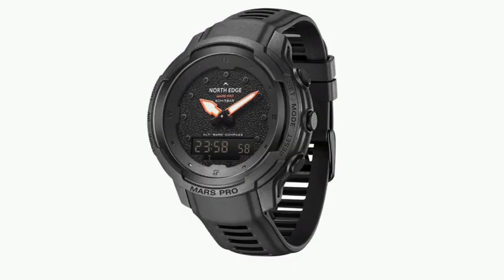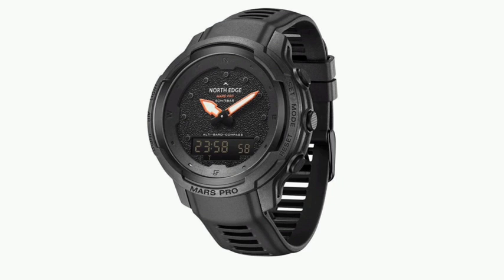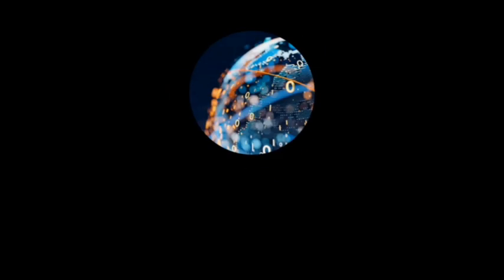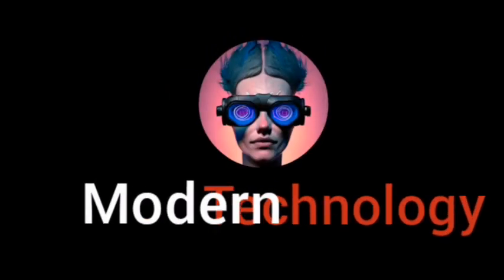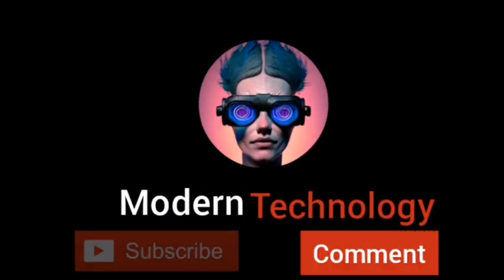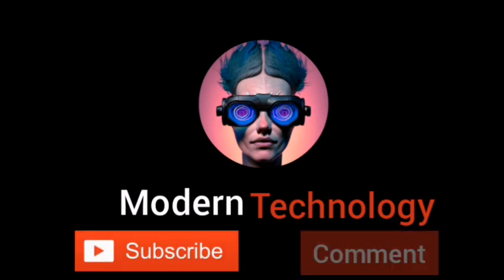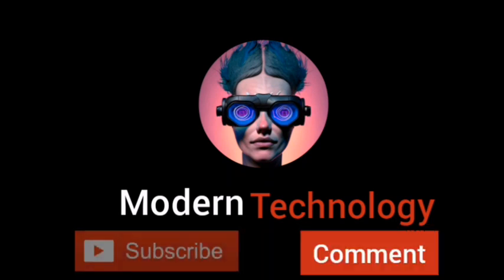North Edge Mars Pro: Hybrid watch with extensive sensor technology also suitable for swimming